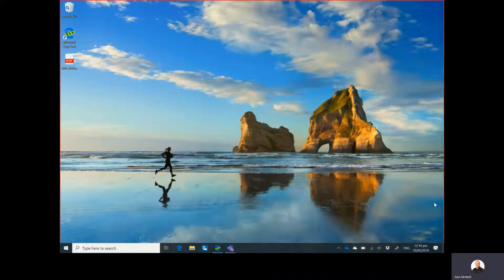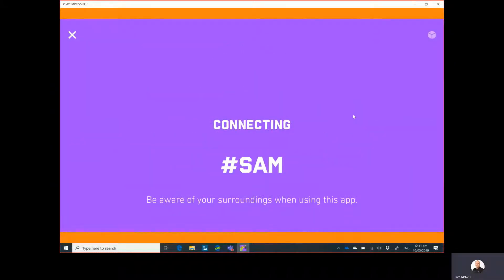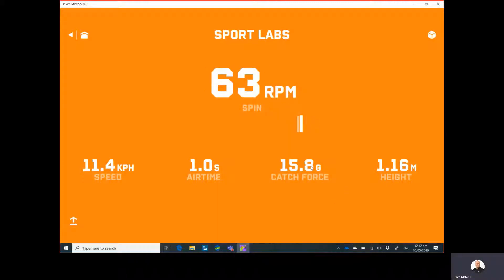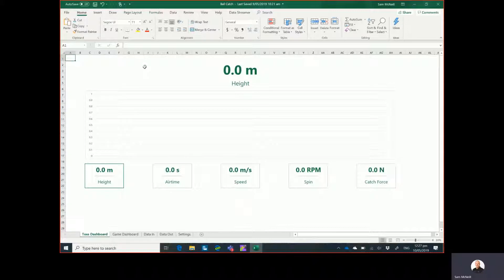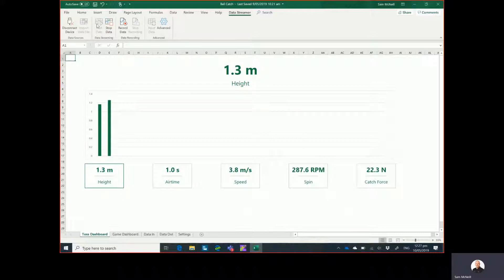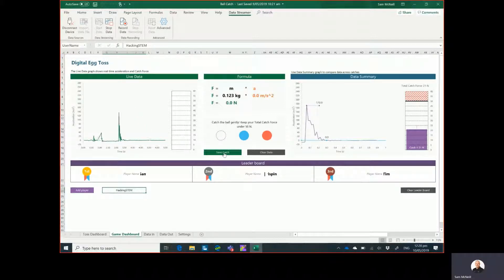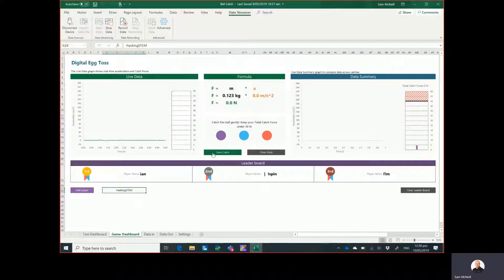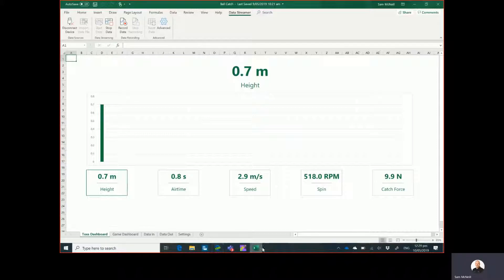Play Impossible & Excel Data Streamer Demo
A quick overview of the Play Impossible Game Ball and connecting it to the Hacking STEM Data Streamer plugin and Workbook.